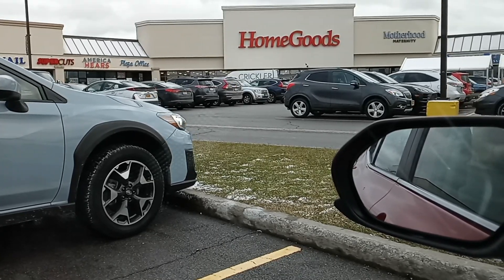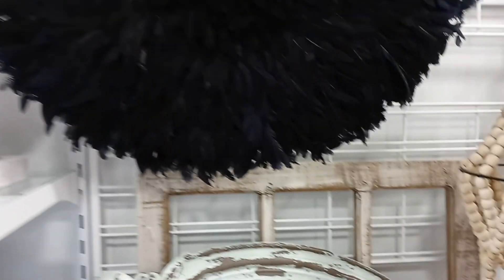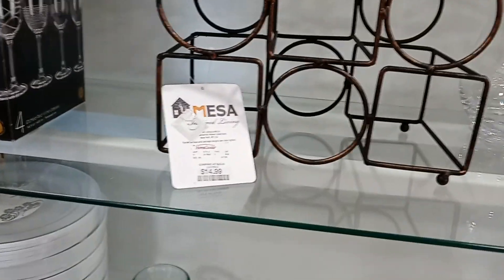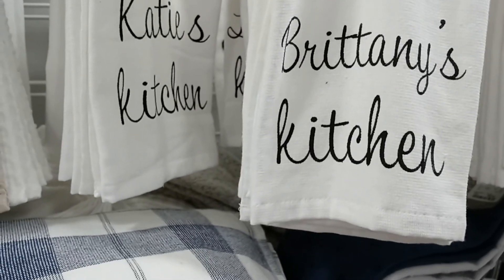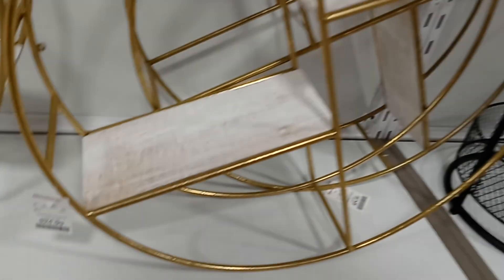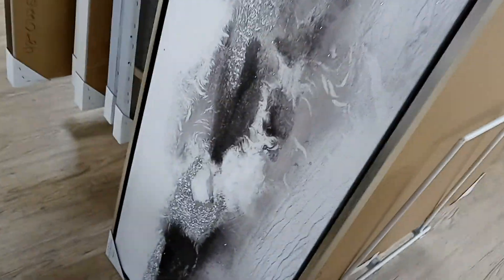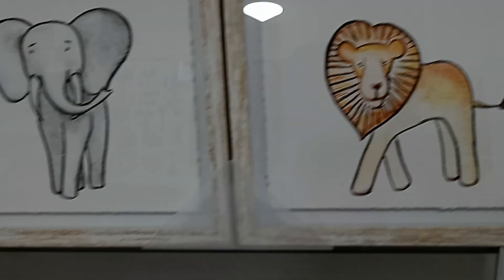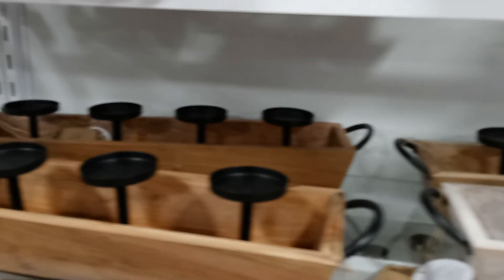Let's go shopping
Homegoods